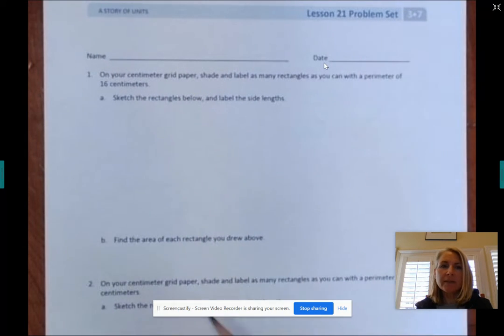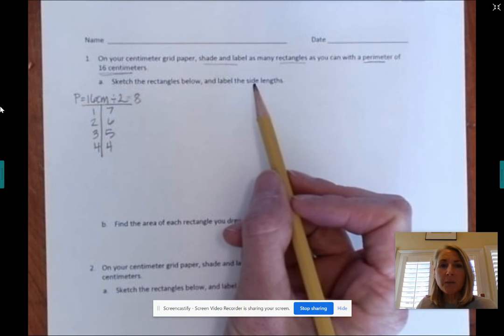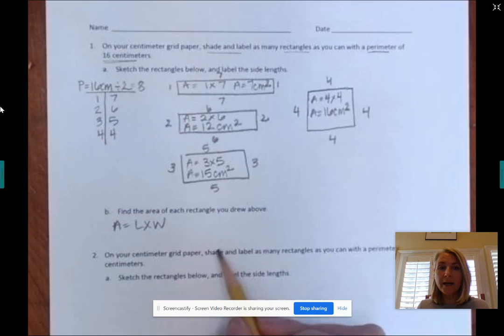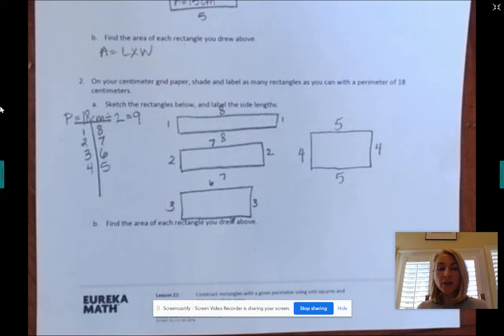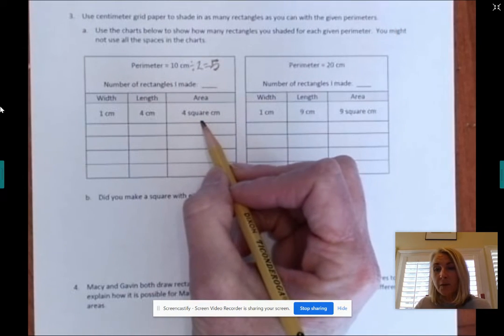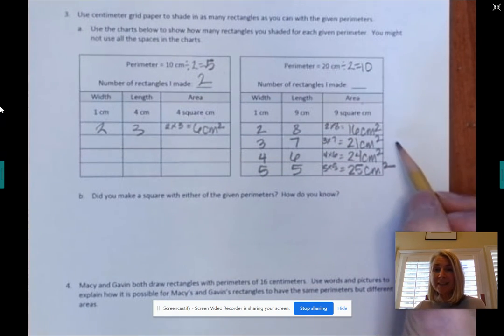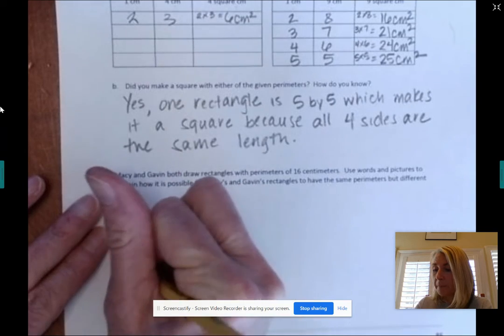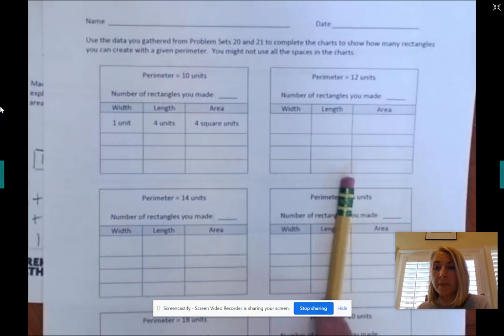3rd Grade Module 7 Lesson 21